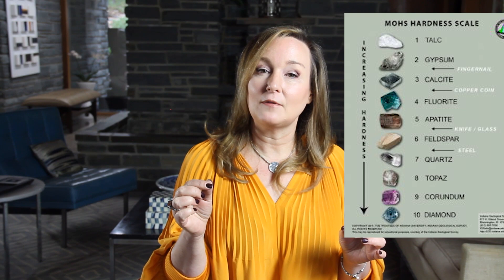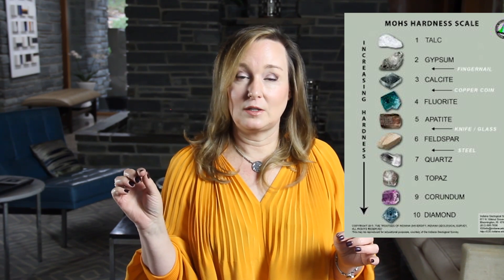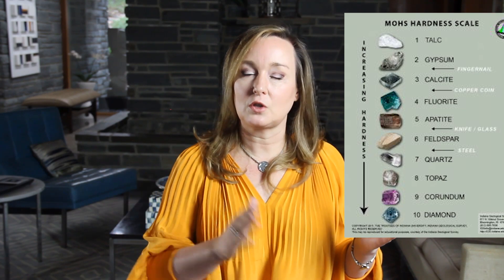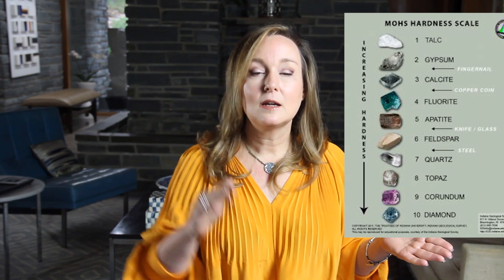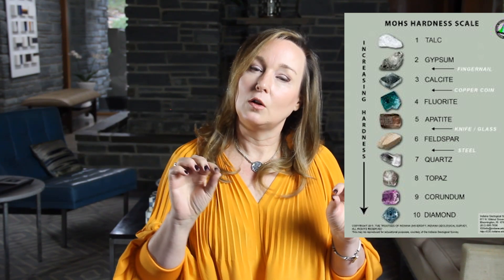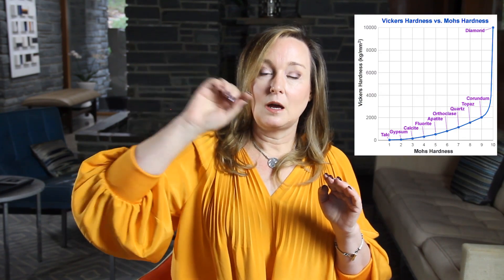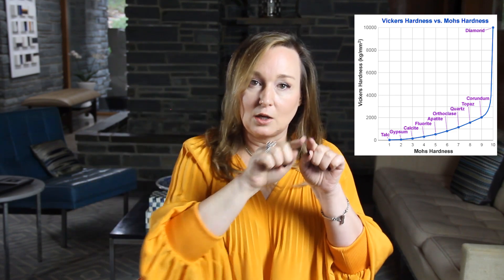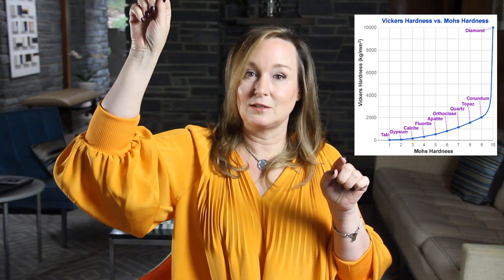What is the MOHS Scale | Mohs Scale of Hardness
The Mohs scale of hardness is used by jewelry designers to know which gems are safe to use in jewelry making. Diamond, sapphire, emerald, etc. are each given a number that indicates how likely these gems are to be scratched or to scratch other gemstones.